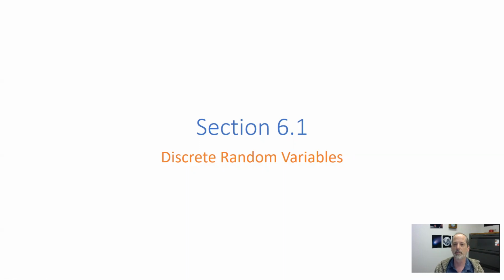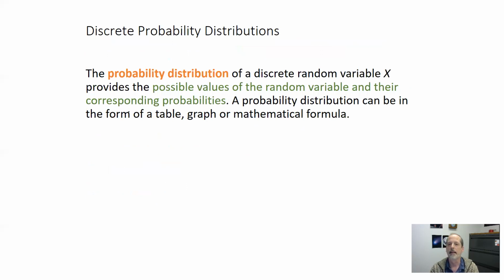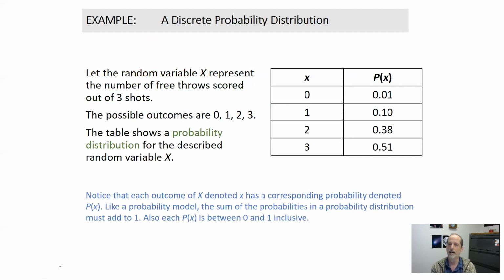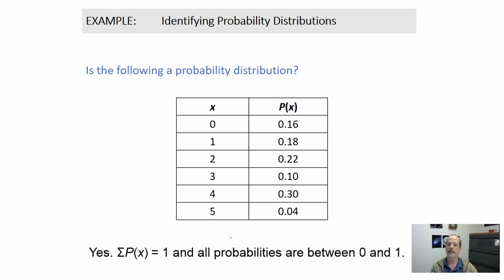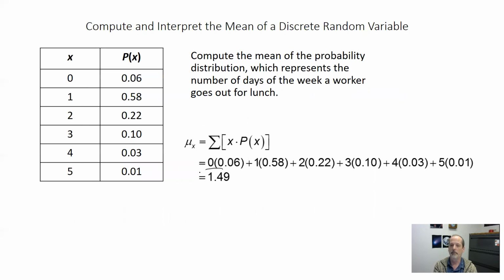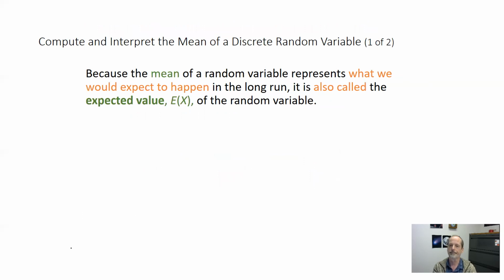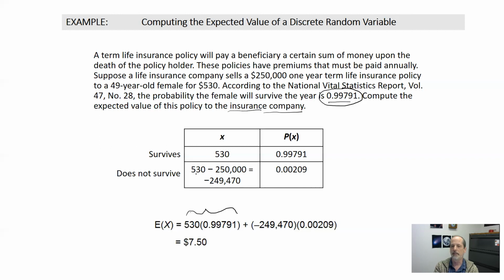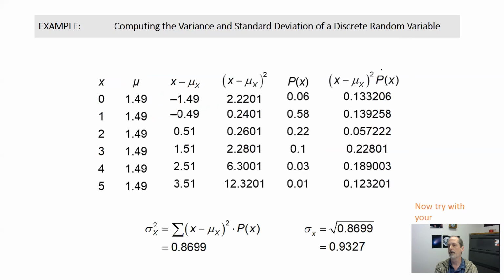Intro to Discrete Random Variables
Elementary Statistics Course Content